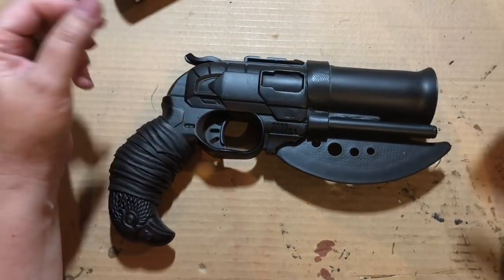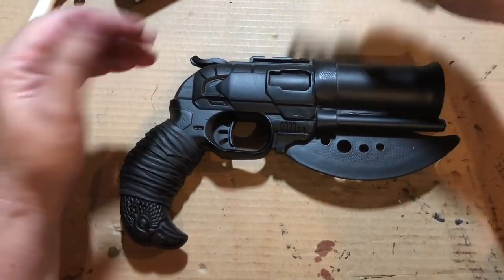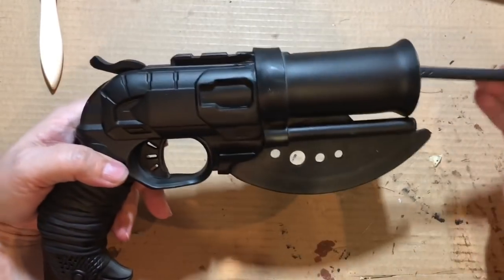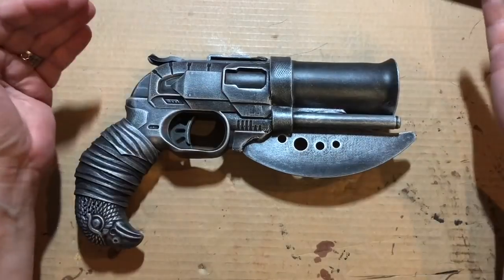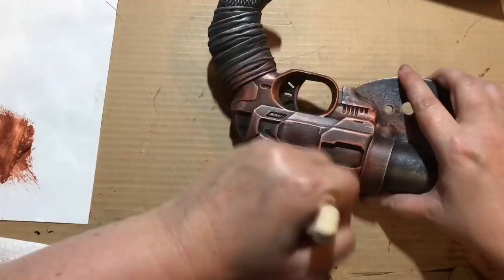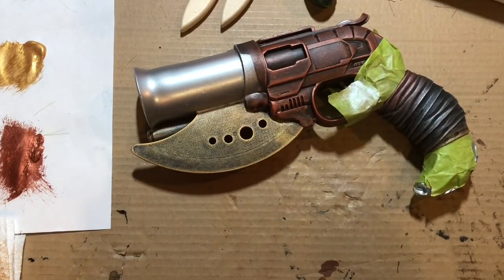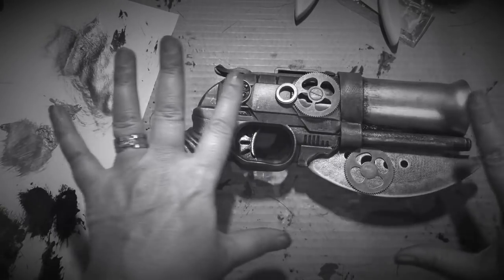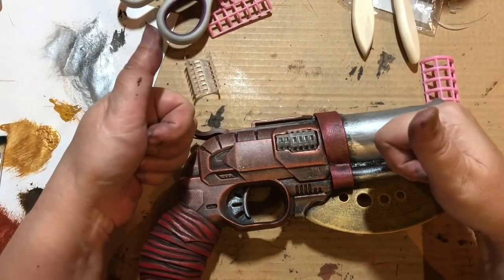NERF DOUBLE STRIKE BLUNDERBUSS MOD - Nerf Double Strike mod walkthrough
I don't know what it is about this, but I'm going to sand it back and start over (with your ideas for the new look). Still perhaps this Nerf Double Strike Blunderbuss mod walkthrough / how to will help you in some way. It was certainly a lot of fun getting my FB friends involved with their input!

Nerf Doubletrike mod repaint guide - The 'Robust Dainty' Nerf blunderbuss mod.